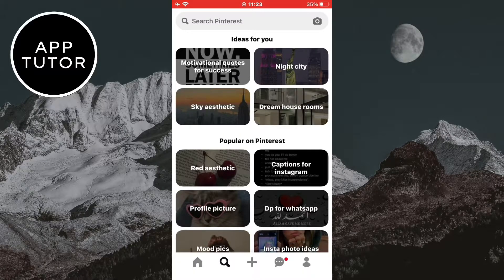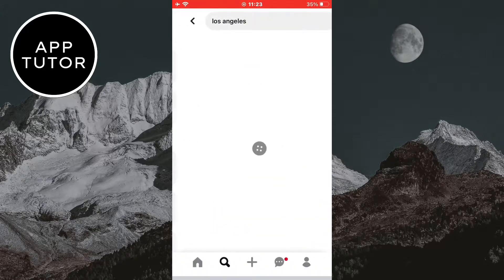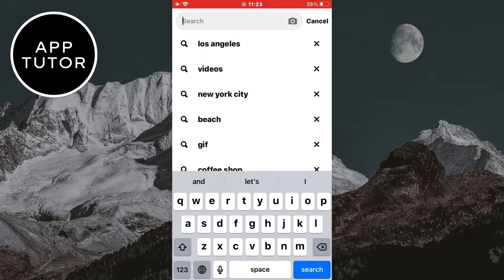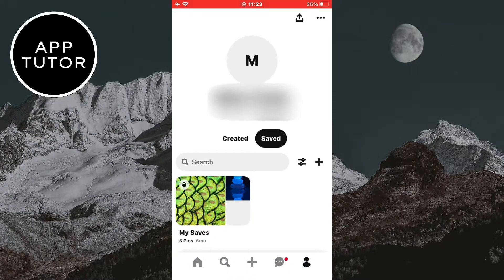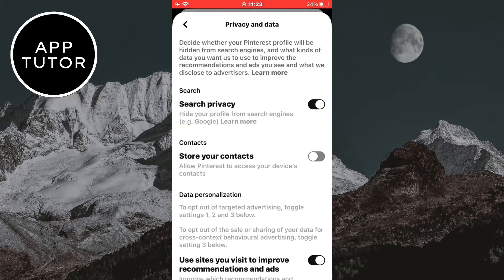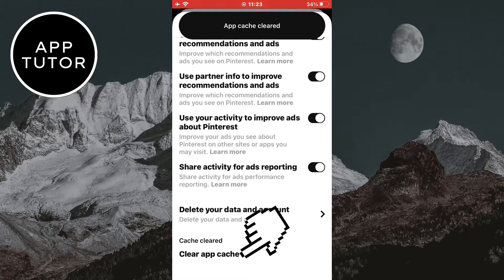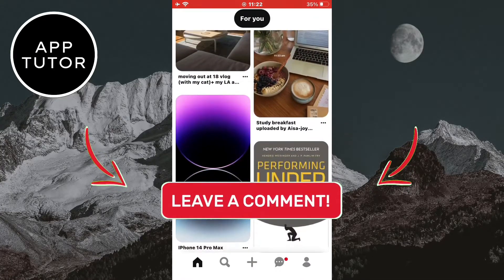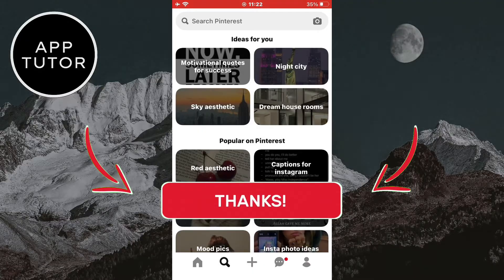How to Delete Pinterest History On Mobile (iOS & Android)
If you're an avid Pinterest user, you might want to keep your search history private or simply want to clear it out for a fresh start. In this video, we'll show you step-by-step how to delete your Pinterest search history on your mobile device.